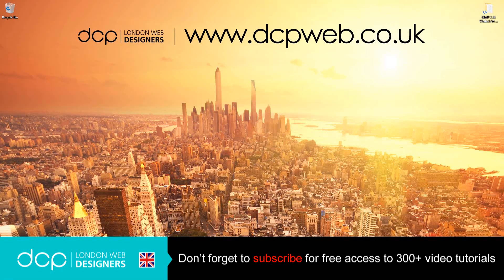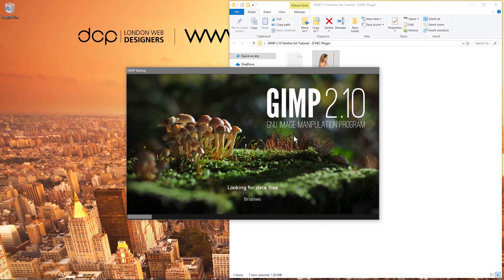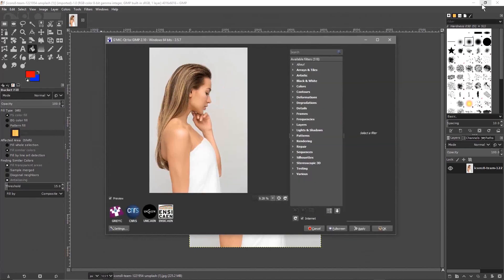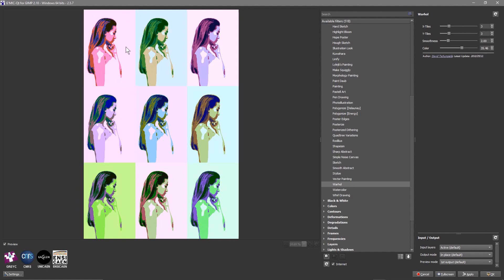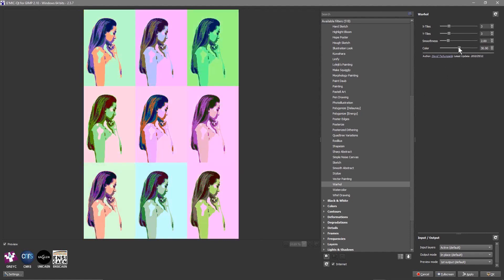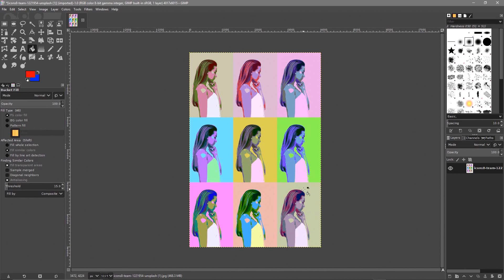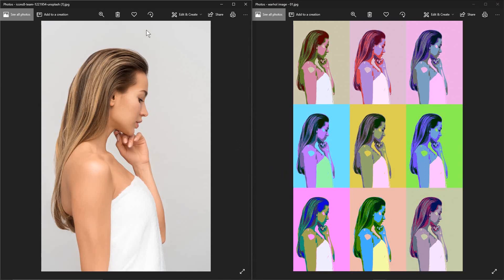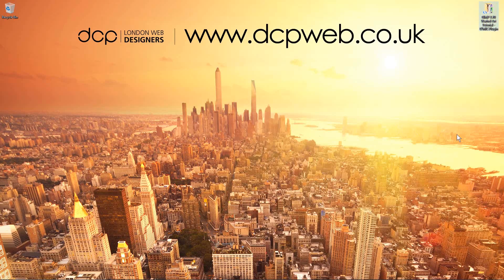GIMP 2.10 Warhol Art Tutorial - G'MIC Plugin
In this video tutorial I will show you how to create some custom art work using GIMP 2.10 & G'MIC Plugin. GIMP 2.10 Warhol Art Tutorial.